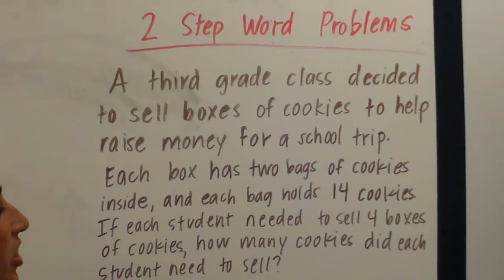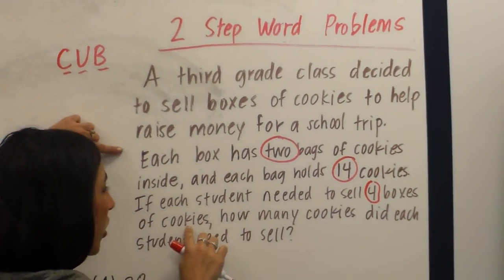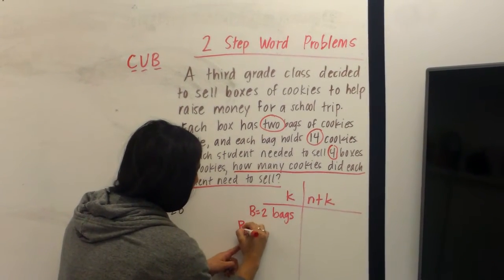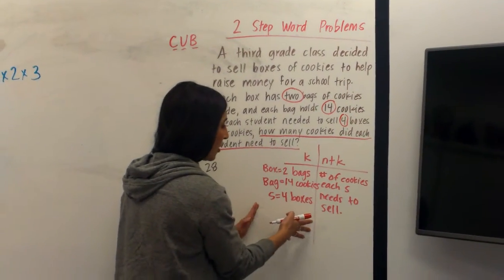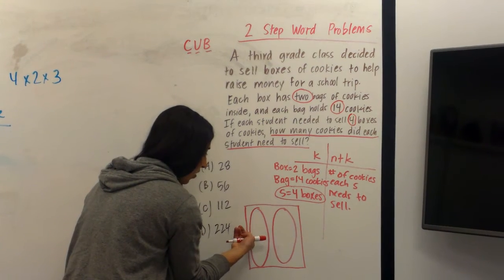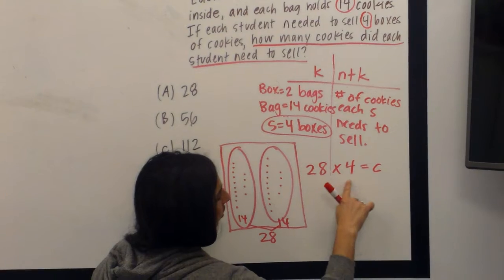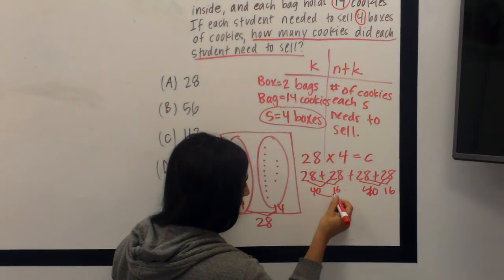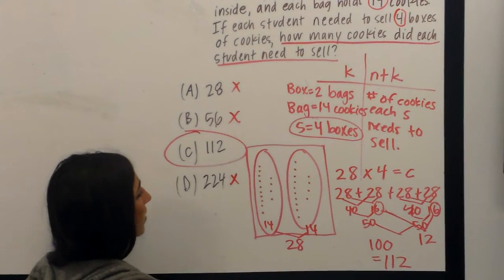3rd Grade OA 8 two step story problem